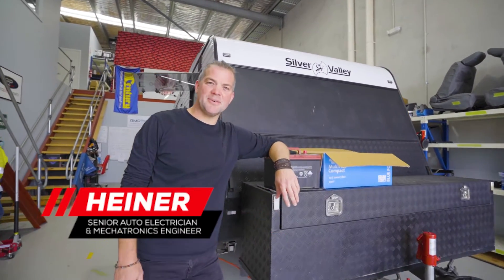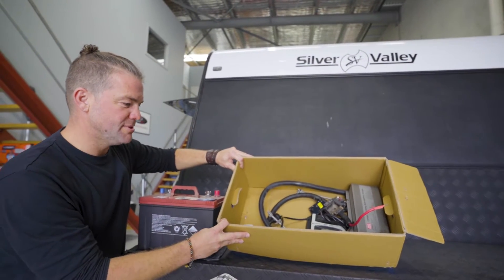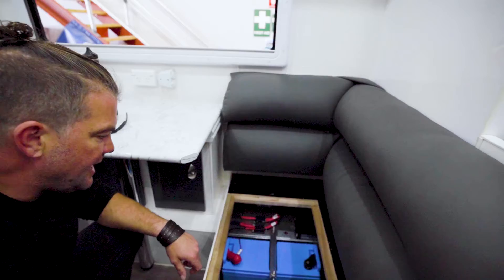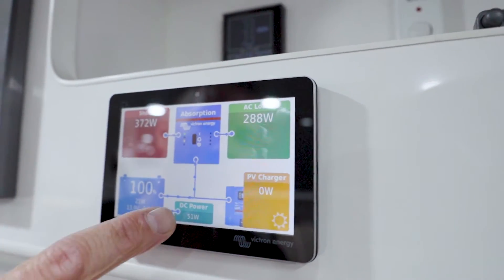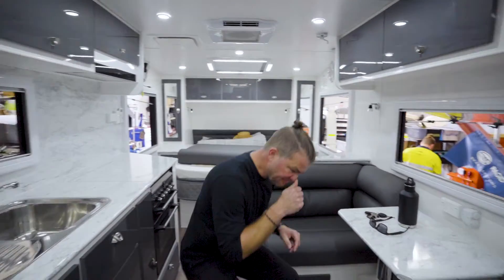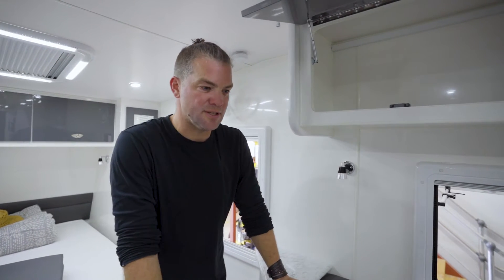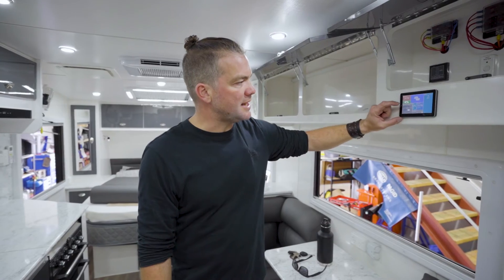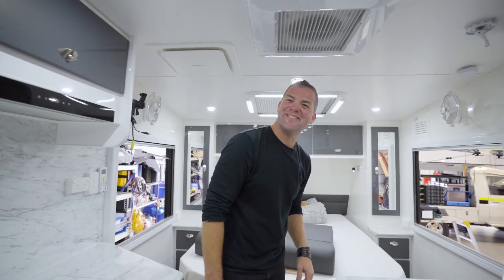Heiner Builds Your Ride | Barossa Silver Valley Caravan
Barossa Silver Valley Caravan is the next vehicle in our series “Heiner Builds Your Ride” where Heiner , The Senior Auto Electrician & Mechatronics Engineer of Klarmann Automotive Solutions shows you the electrical build for a caravan which will suits real off-grid camping & adventure.

Victron Battery Monitor Smart Bluetooth BMV-712 for dual battery
monitoring

Amptron Lithium Battery 12V 150 Ah / 175A Continuous discharge
LiFePO4

Anderson Plug Covers for SB50 Standard Cover 50A Red